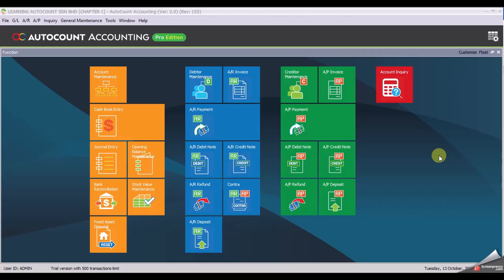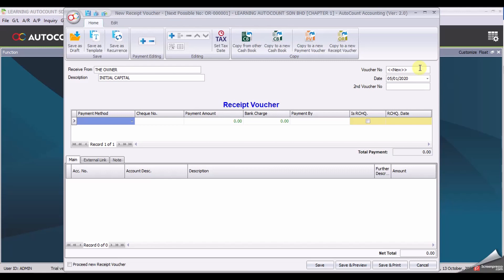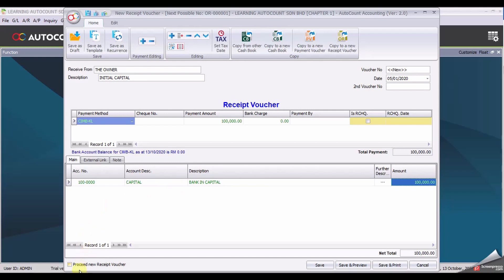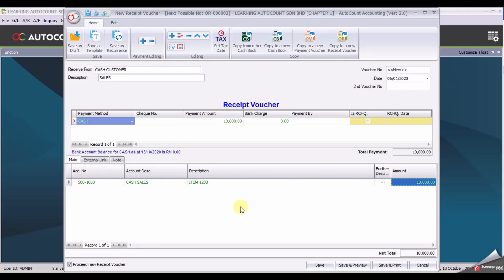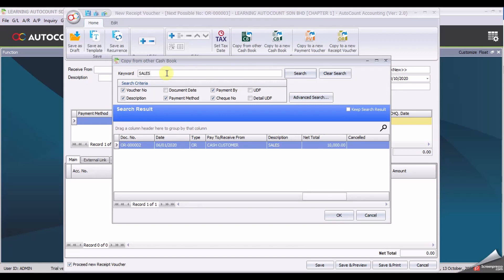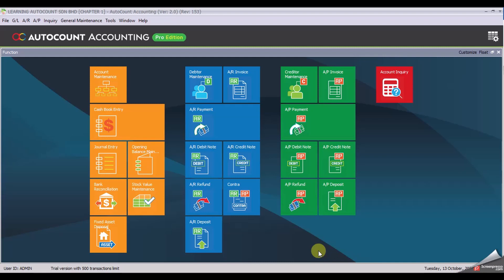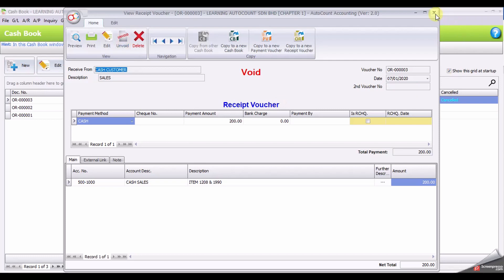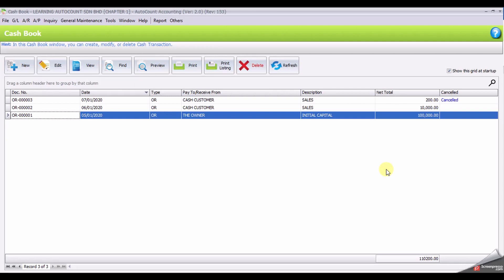AutoCount Computerised Accounting Course 5th Edition V2 Chapter Guide Task 1.6